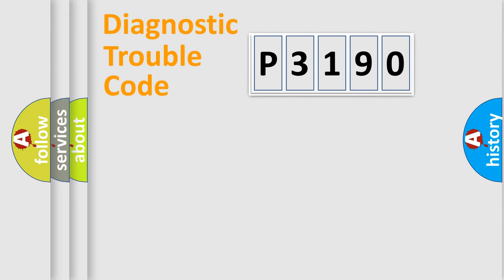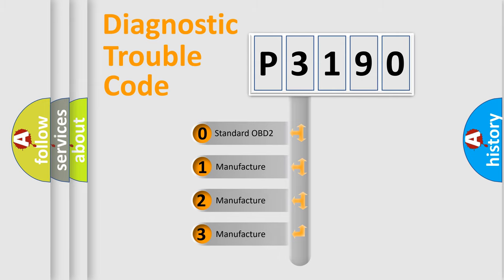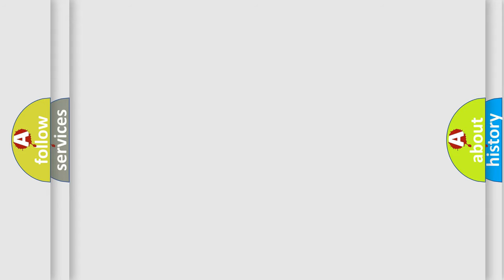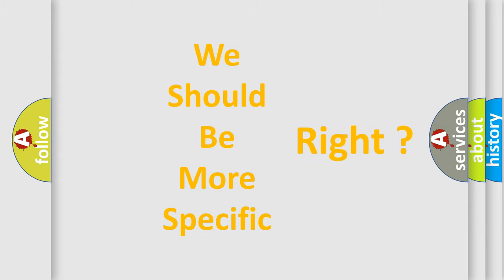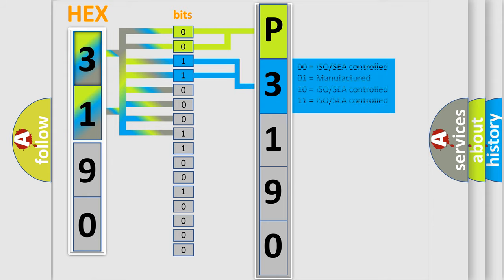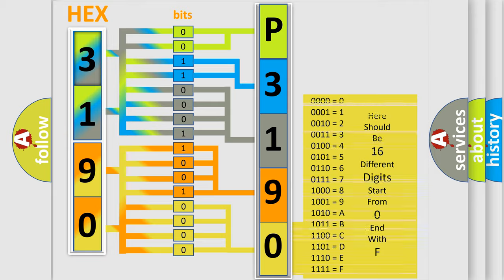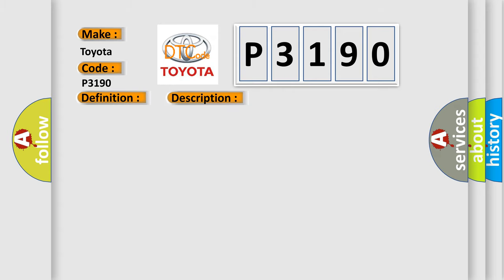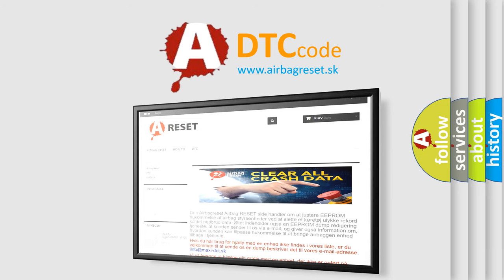DTC Toyota P3190 Short Explanation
Contents:
0:21 Basic DTC analysis according to OBD2 protocol standard.
1:48 Insight into programming
2:58 A diagnostically understandable description of the Diagnostic Trouble Code
3:05 Basic error definition

Make:
Toyota
Code:
P3190
Definition:
Front Passenger Door ECU Communication Stop
Description:
Front passenger door ECU communication stops.
Cause:
 Multiplex network door ECU front RH (Front passenger side door ECU) Wire harness